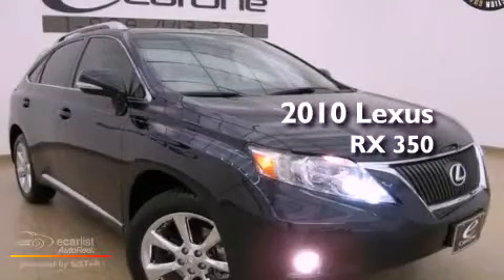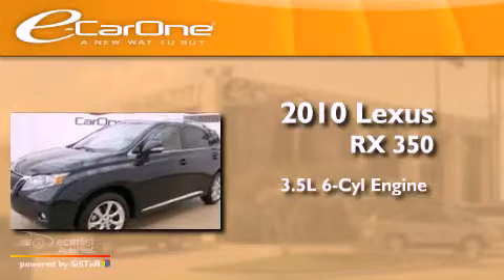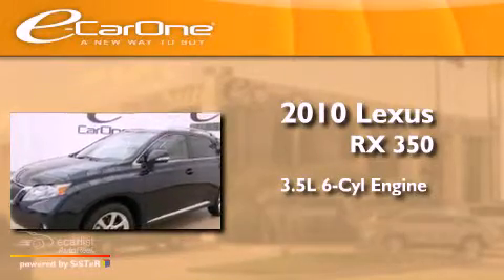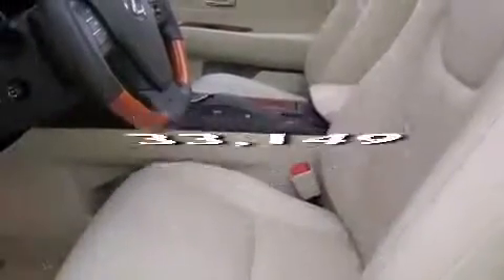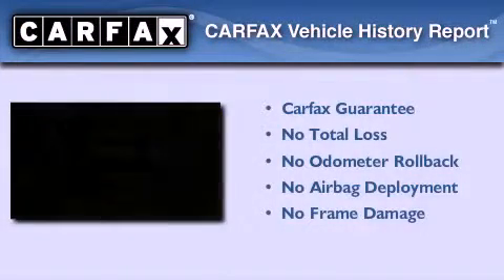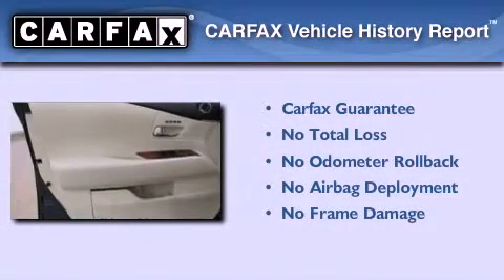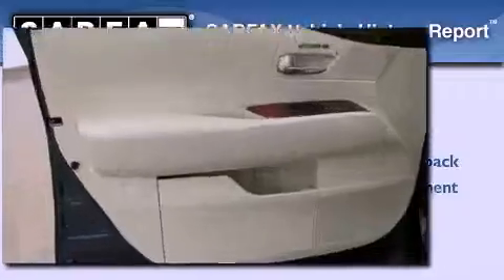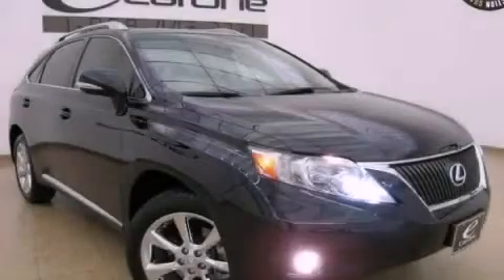2010 Lexus RX 350 Carrollton TX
Year : 2010
 Make : Lexus
 Model : RX 350
 Engine : 3.5L DOHC SFI 24-valve V6 engine
 Trans . : Automatic
 Exterior : Blue
 Miles : 33,149
 Interior : Other
 Stock : 13426

 1875 N. Interstate 35E

 Pre-Owned 2010 Lexus RX 350 Carrollton TX